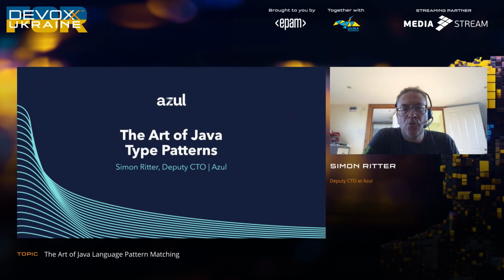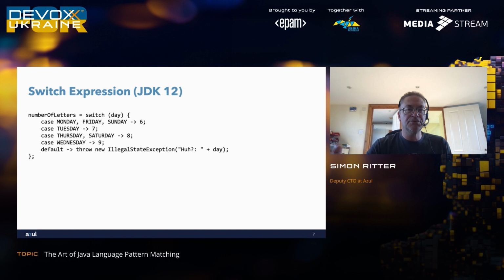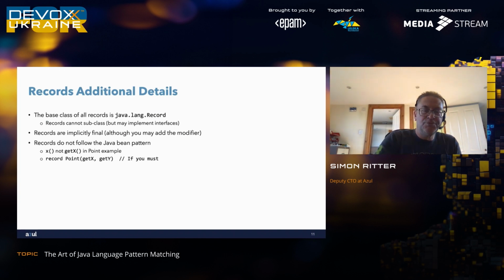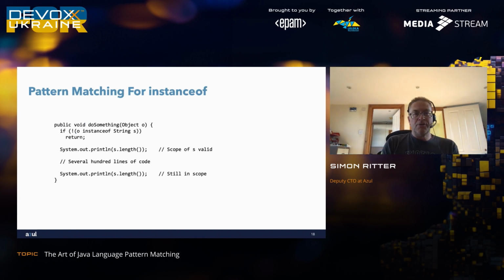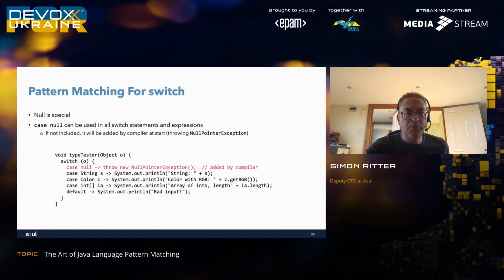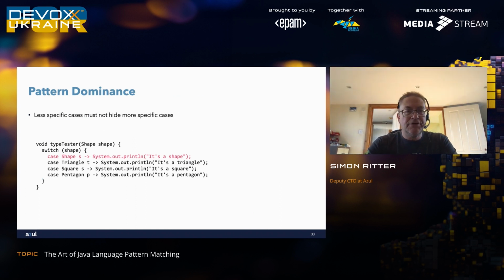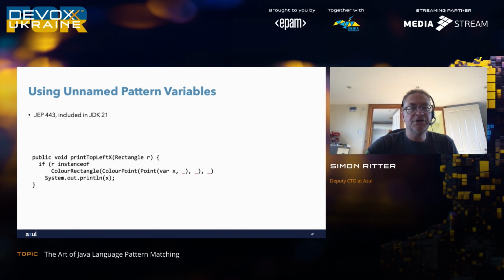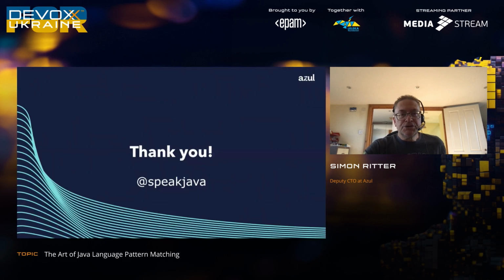The Art of Java Language Pattern Matching | Simon Ritter | Devoxx Ukraine 2023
🎙 Simon Ritter, Deputy CTO @Azul